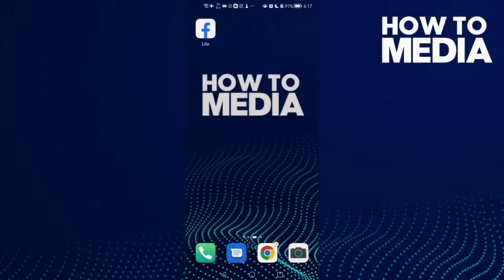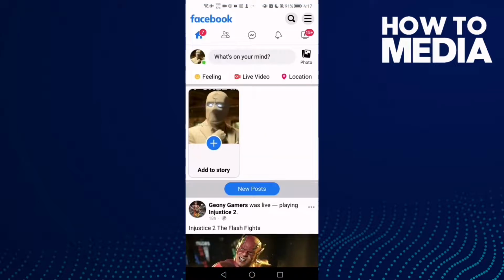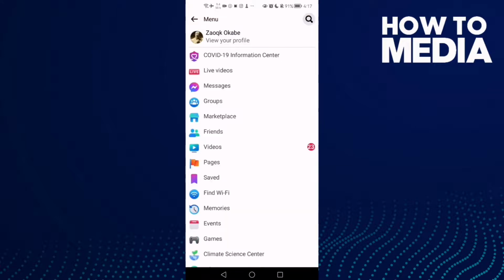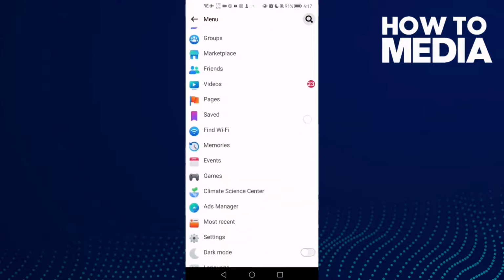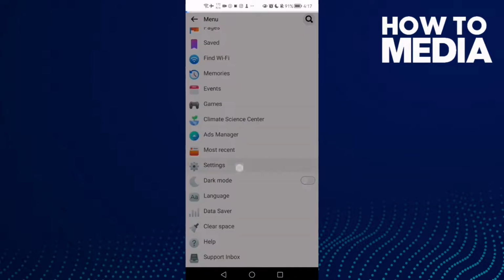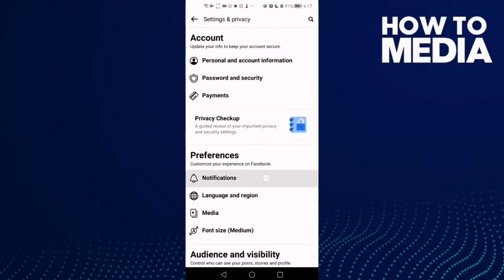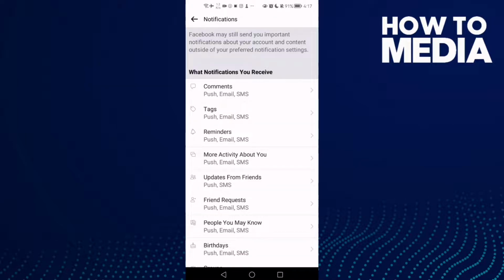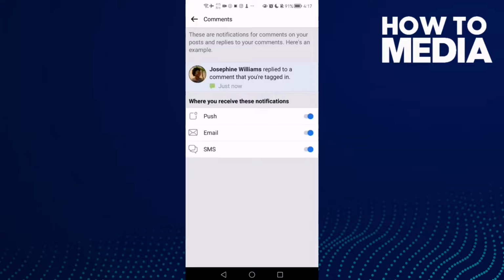How to Turn Off Comments SMS Notifications on Facebook Lite App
in this video we discuss :